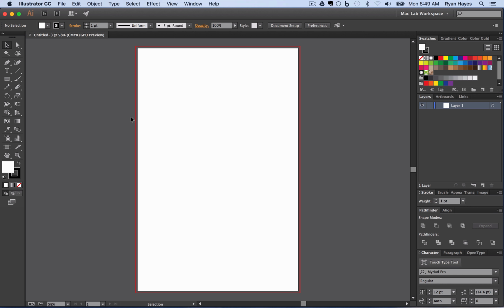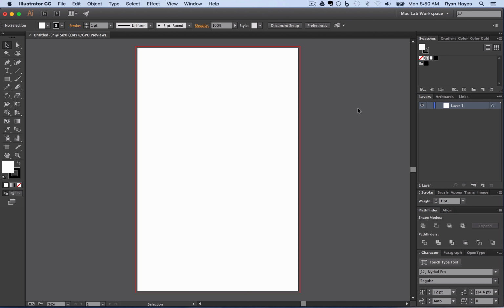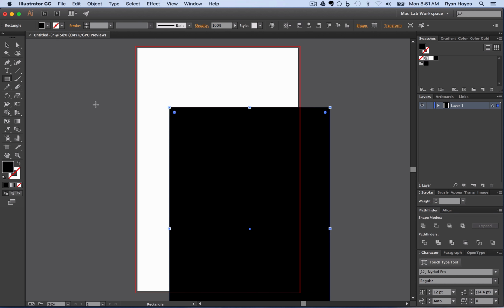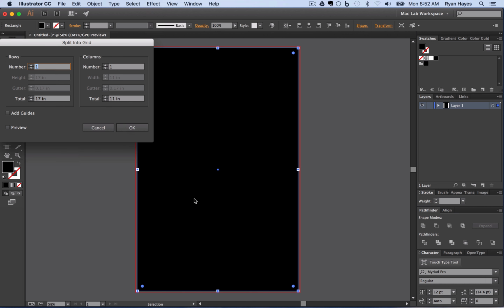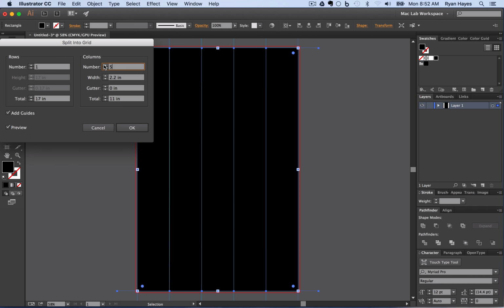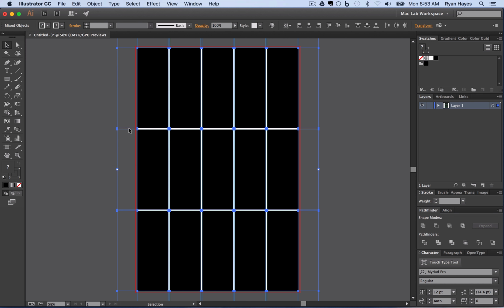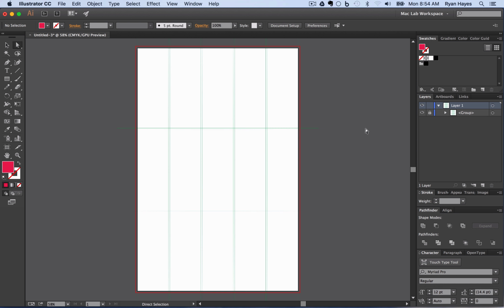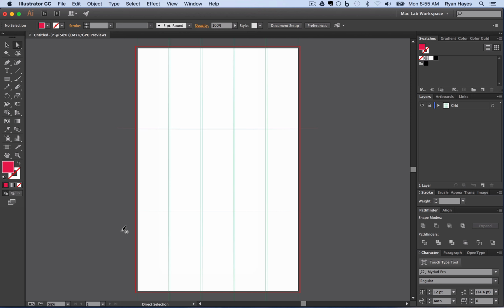Creating Grids in Illustrator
Tutorial for my students (and others) for quickly and easily creating grids using Adobe Illustrator.